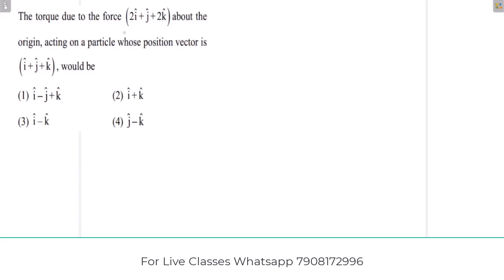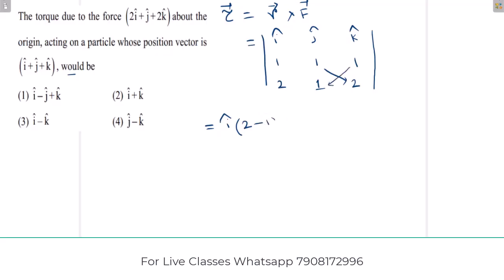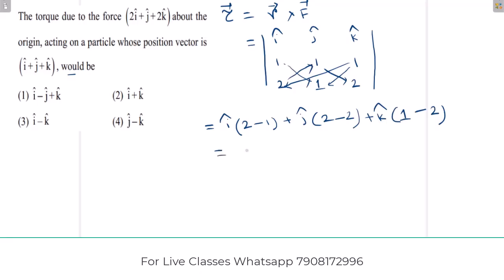Torque Calculation using Cross Product | JEE Mains 2025 Vector Physics PYQ | Rotational Motion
Master the vector product method for calculating Torque ($\vec{\tau}$) with this JEE Mains Physics PYQ! ⚙️This video provides a step-by-step solution to finding the torque acting on a particle about the origin, given its position vector ($\vec{r}$) and the applied force vector ($\vec{F}$).The Fundamental Physics Principle:Torque ($\vec{\tau}$) is defined as the cross product of the position vector ($\vec{r}$) from the pivot point (here, the origin) to the point of application of the force, and the force vector ($\vec{F}$):$$\vec{\tau} = \vec{r} \times \vec{F}$$Key Steps Covered in the Video:Identify the Vectors:Position Vector: $\vec{r} = (\hat{i} + \hat{j} + \hat{k})$Force Vector: $\vec{F} = (2\hat{i} + \hat{j} + 2\hat{k})$Set up the Determinant: The cross product $\vec{r} \times \vec{F}$ is calculated by setting up a $3 \times 3$ determinant.Perform the Cross Product:$$\vec{\tau} = \begin{vmatrix} \hat{i} & \hat{j} & \hat{k} \\ 1 & 1 & 1 \\ 2 & 1 & 2 \end{vmatrix}$$$\hat{i}$ component: $(1 \times 2 - 1 \times 1) = (2 - 1) = 1$$\hat{j}$ component: $-(1 \times 2 - 1 \times 2) = -(2 - 2) = 0$$\hat{k}$ component: $(1 \times 1 - 1 \times 2) = (1 - 2) = -1$Final Result: $\vec{\tau} = \hat{i} + 0\hat{j} - \hat{k} = \hat{i} - \hat{k}$This problem is essential for your JEE Mains 2026 and JEE Mains 2027 preparation, as it tests a core concept in Rotational Motion and Vector Algebra!👉 Subscribe to Solved Insights for more clear and concise JEE PYQ solutions in Physics and Maths!